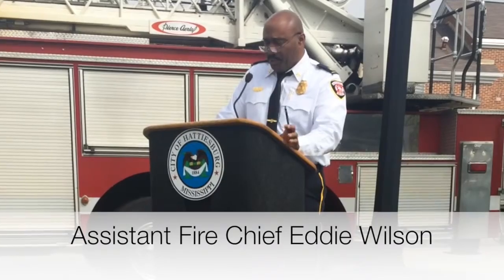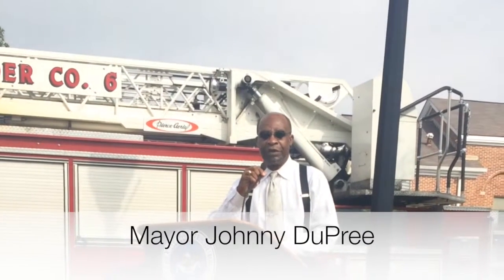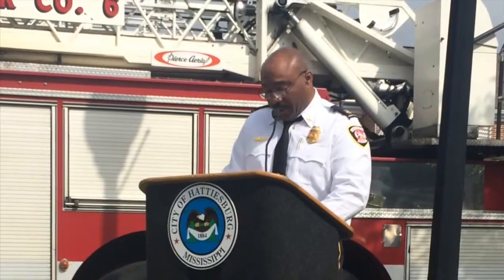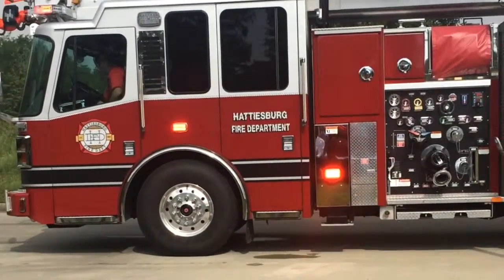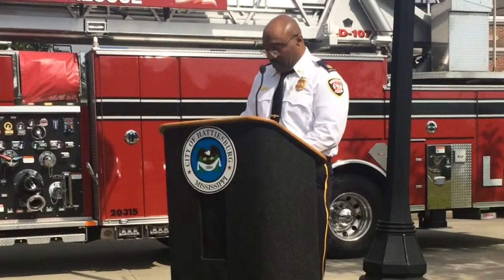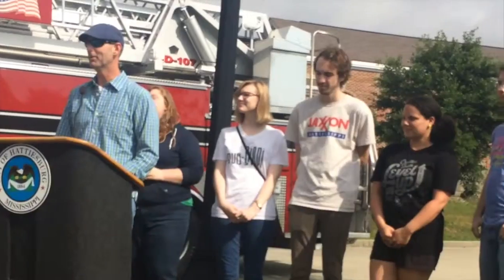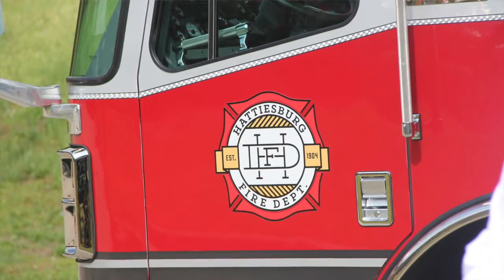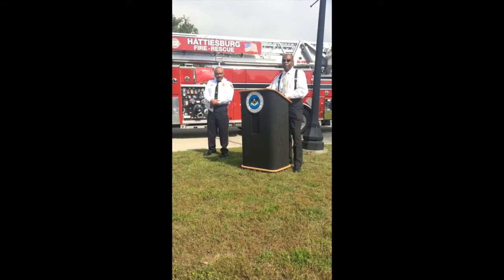Hattiesburg Fire Department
On Tuesday, April 26, The Hattiesburg Fire Department had a dedication ceremony to Fire Station Number One and unveiled the new ladder six logo. The University of Southern Mississippi RISE Creative students created the  new ladder six logo.